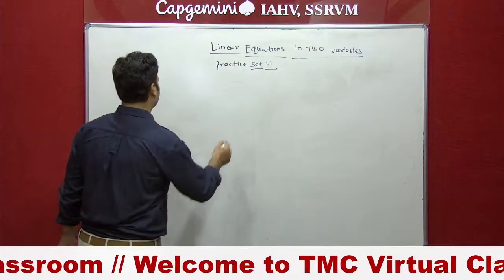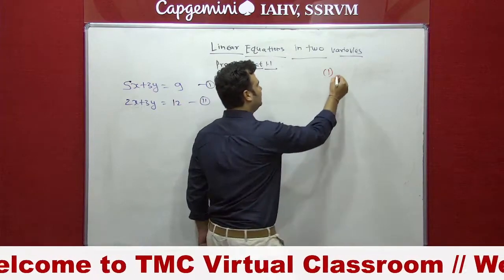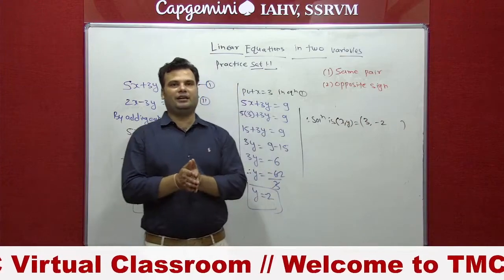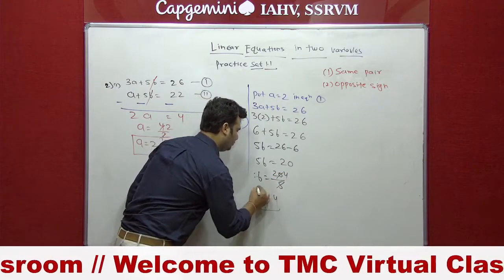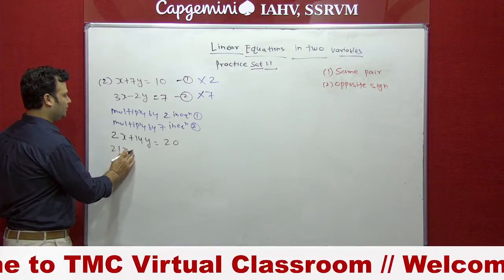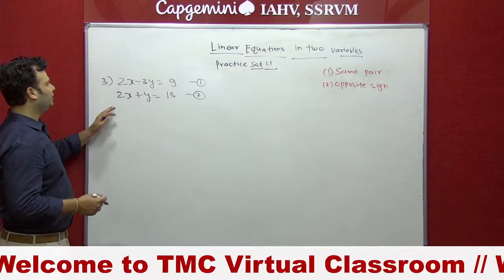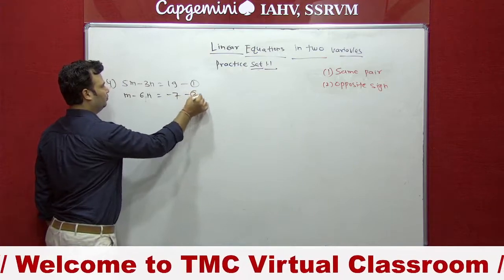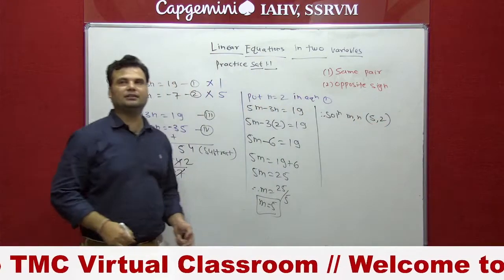Std 10th_Math-I_Chapter_ Linear Equations in two Variable Part 1 (English Medium) Gaurav Sir